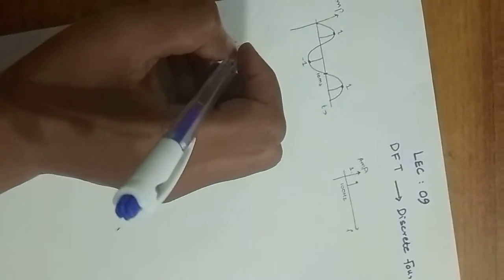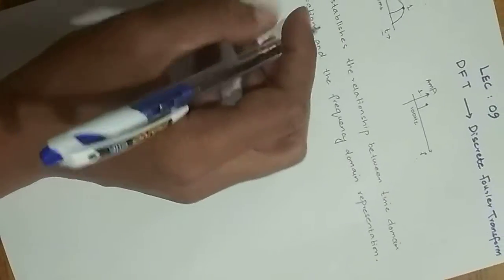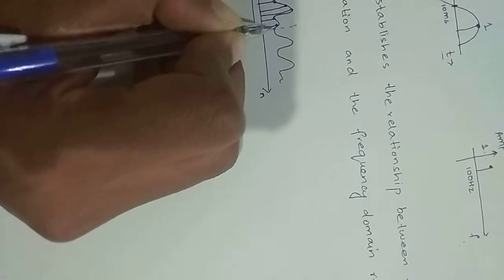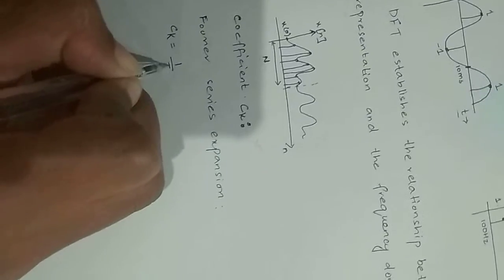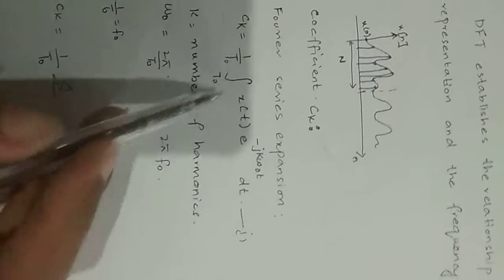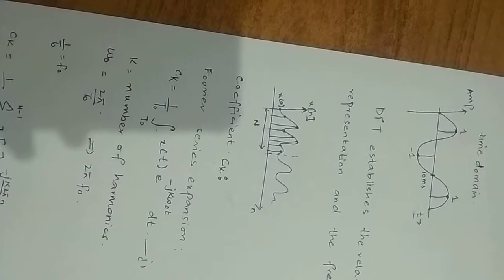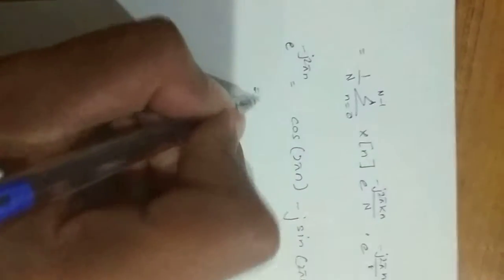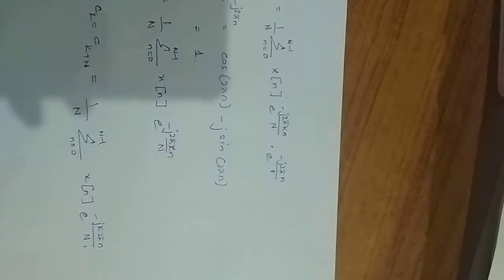Discrete fourier transform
Week 06.DFT